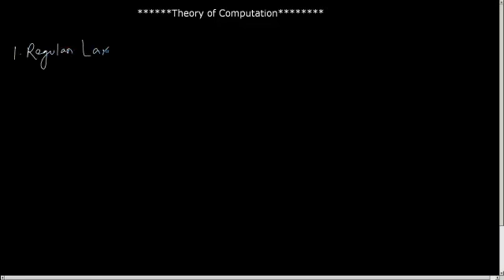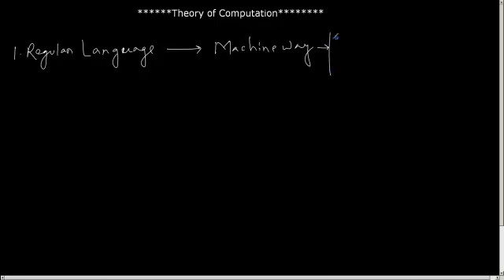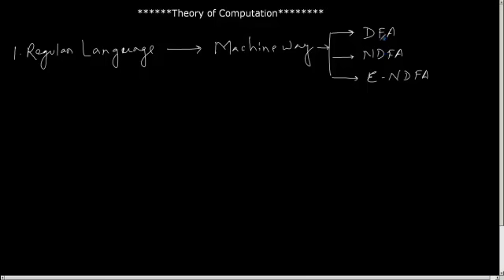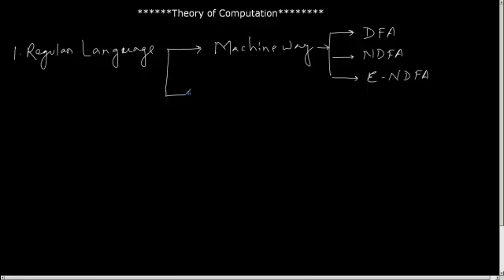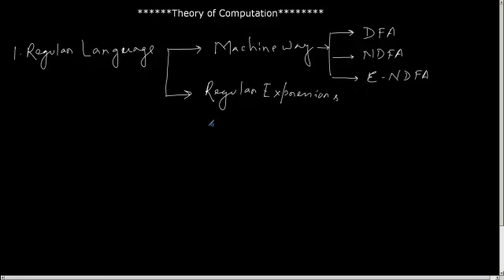PumpingLemma_Part1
Automata Theory